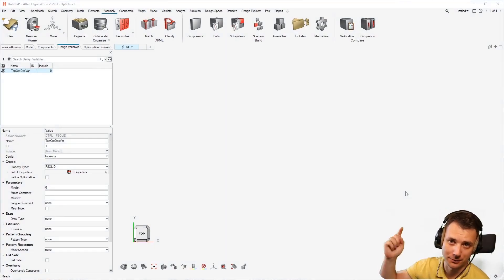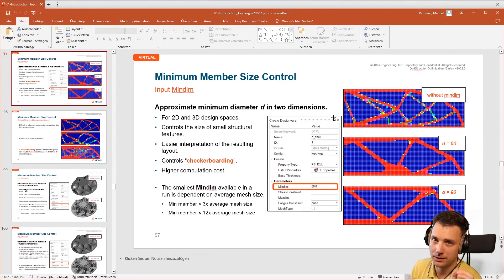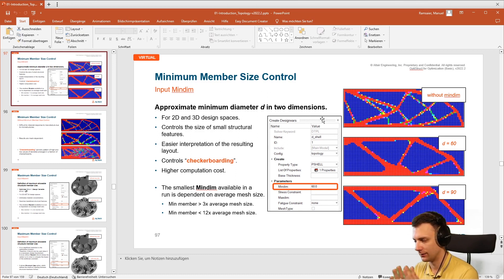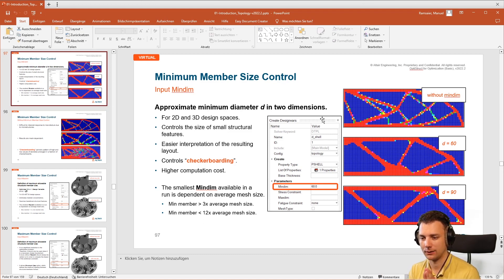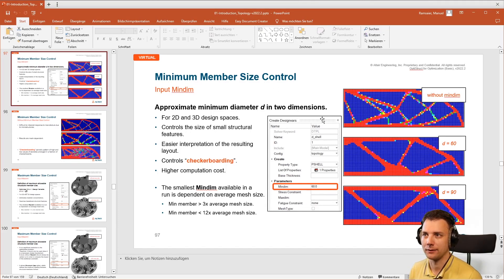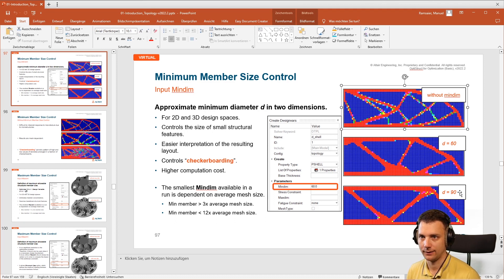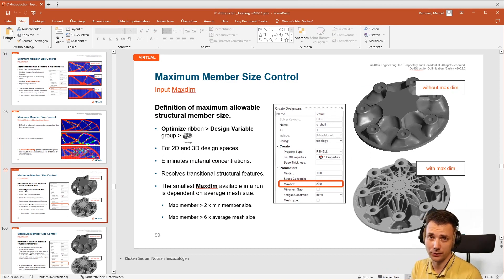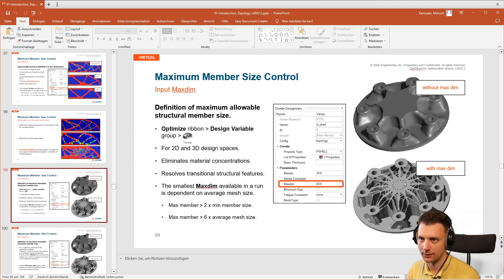Altair Hyperworks Minimum and maximum member size & why it matters for topology optimization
One of the most important features for creating good quality topology optimizations - the minimum and maximum member size which can be found in the topOpt design variable.

Join to learn more about why you want to set them and how to do it.